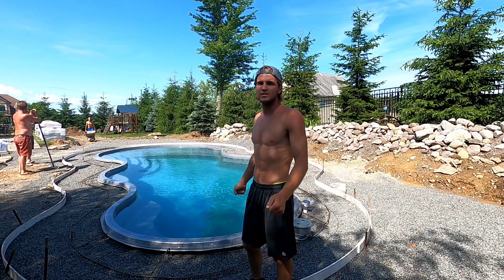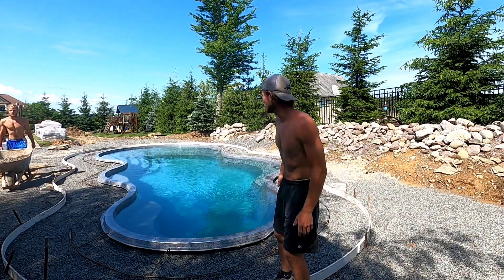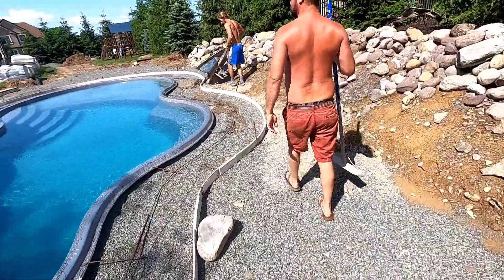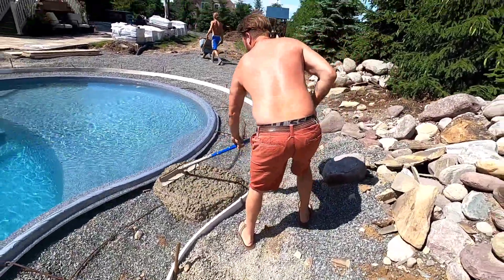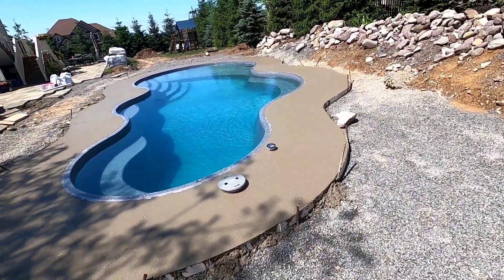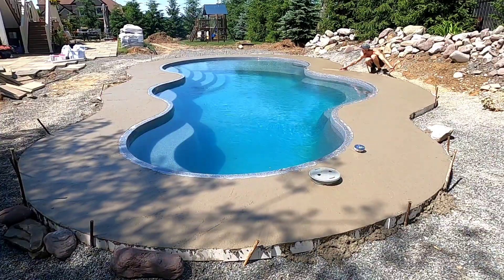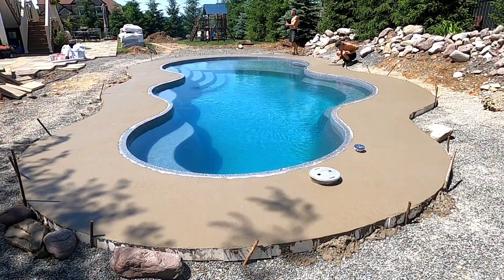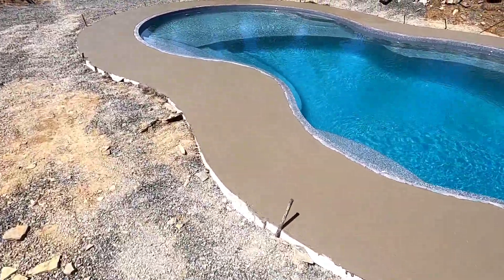Pouring Concrete Pool Deck to put pavers on top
In this video we a concrete pool deck. This isn't how we usually do it. The way we did it this time is so a landscaper and come and put pavers on top of the concrete